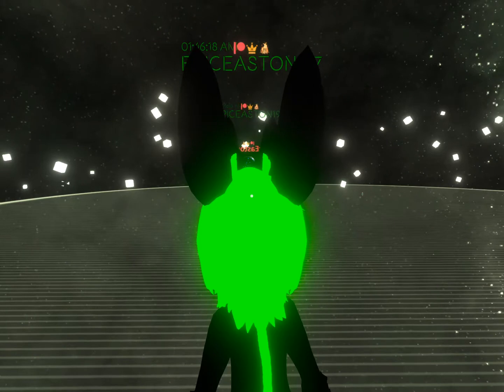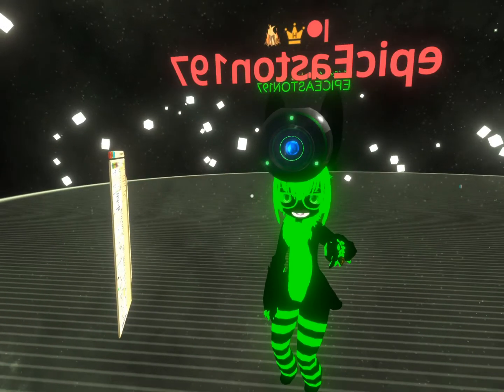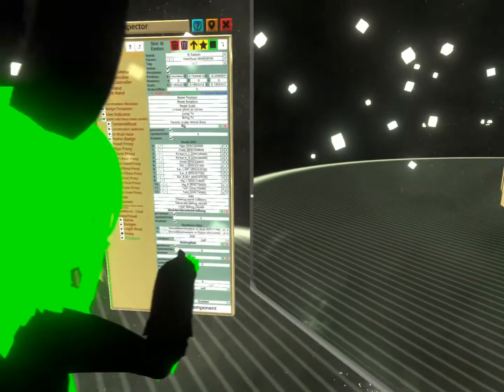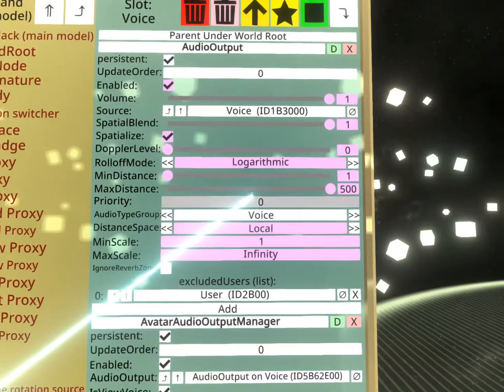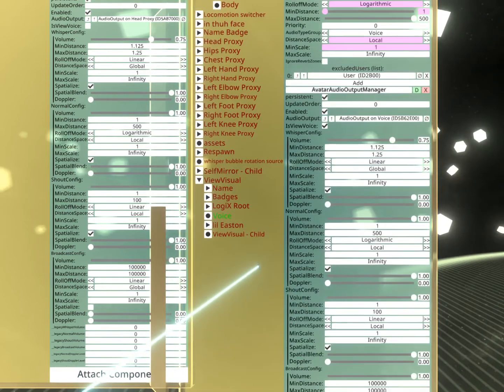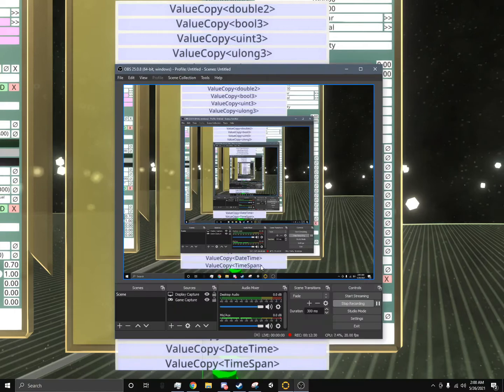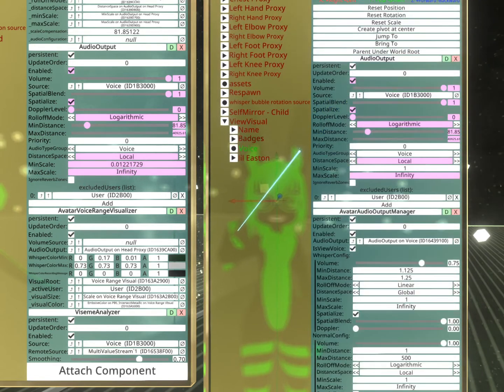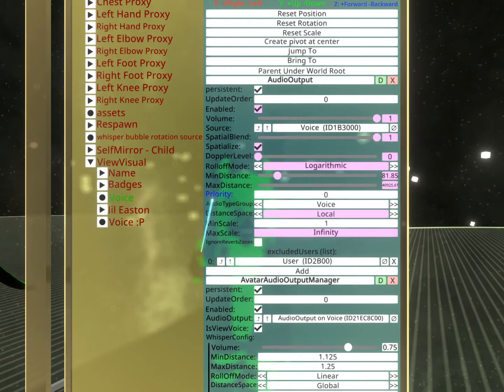up-to-date desktop view visual customisation (NEOS VR tutorial)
I don't know what I did with the voice was necessary because I noticed it broke on every single camera
I put it into tutorial as a Fail-Safe

you can go without doing the voice thing but it might break